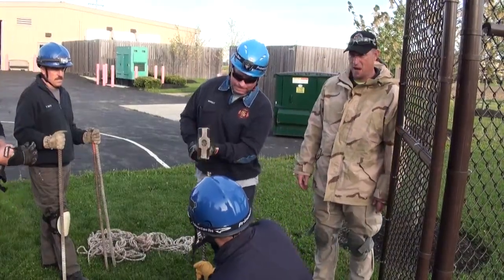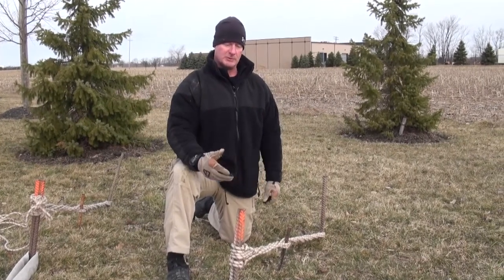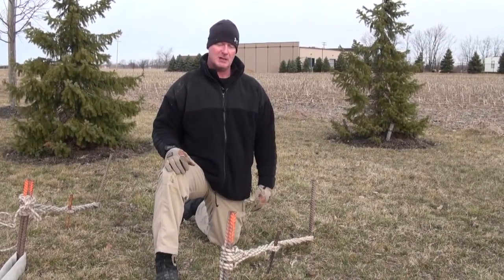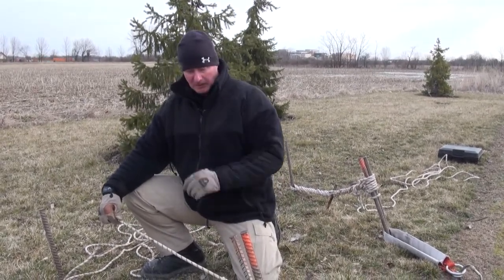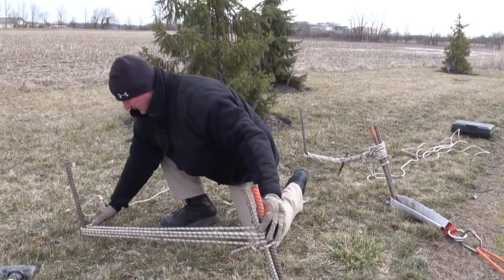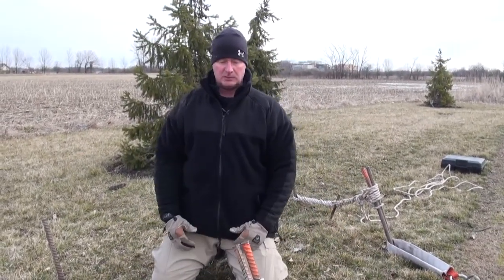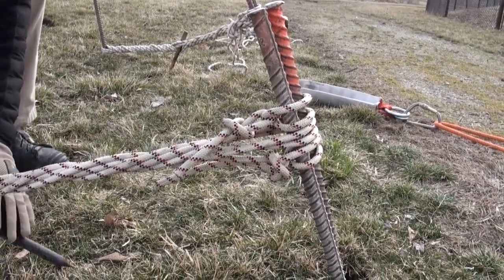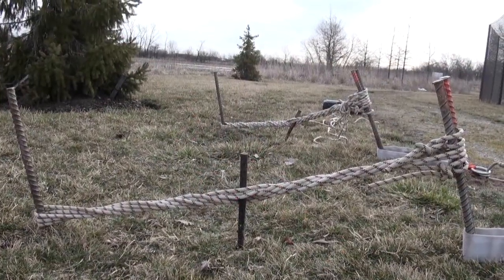Rope Portable Anchors Picketts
In this segment, we discuss how to configure and construct a pickett field for anchoring our rope systems.  There are many variables when constructing this type of anchor which are mostly dependant upon soil type and how you group your picketts.